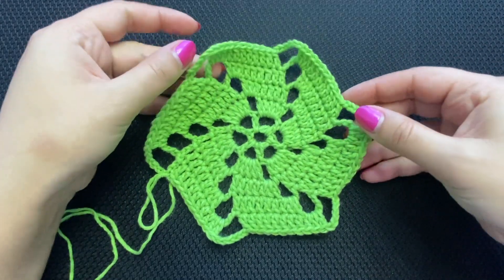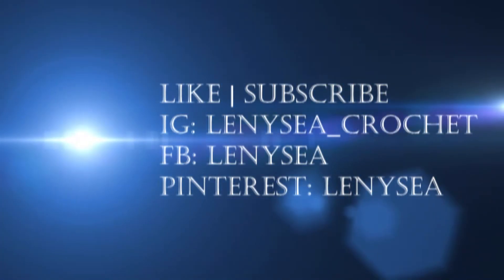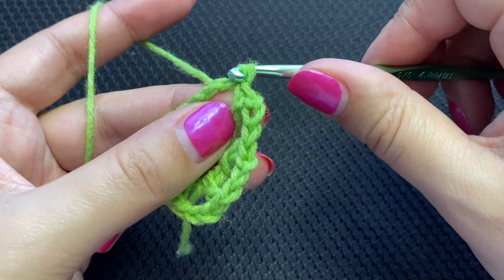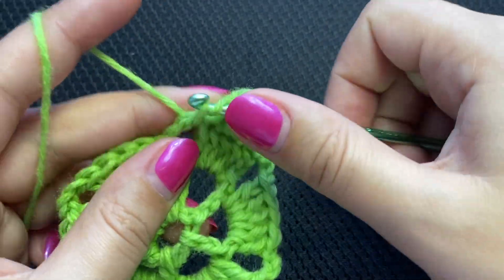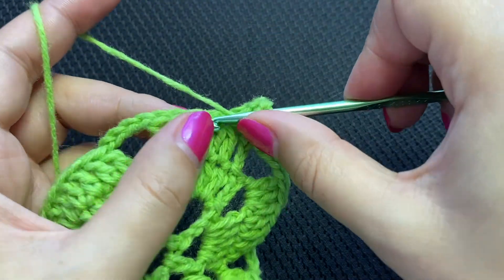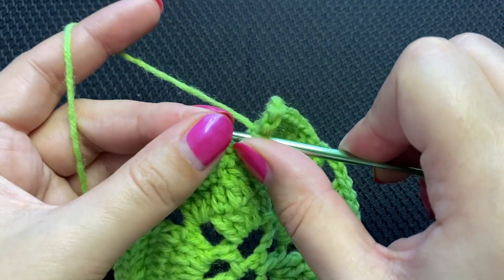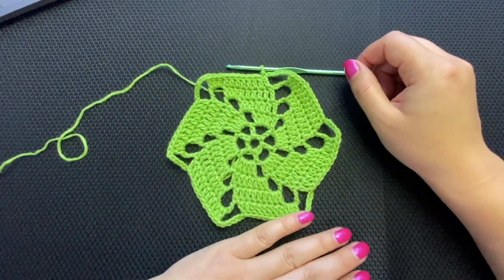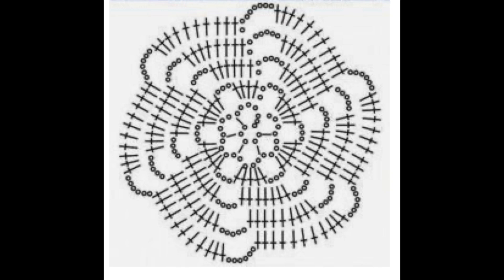Crochet Spiral Motif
Tutorial on how to crochet this spiral motif. It will be great for a table cloth, a rug, a pillow cover - you name it. The pattern uses chain and double crochet.